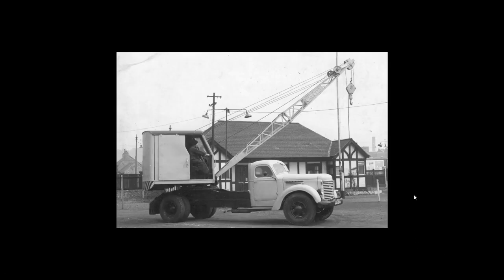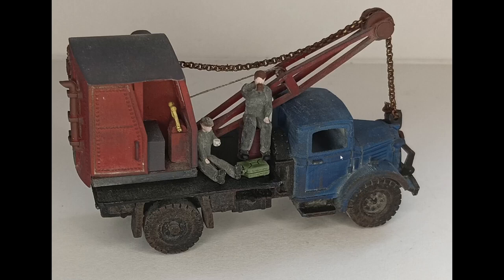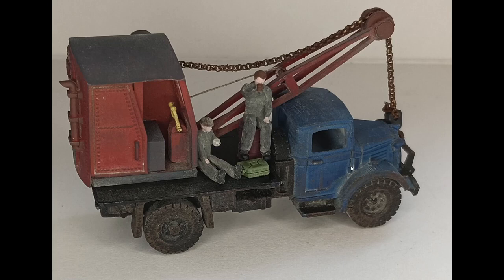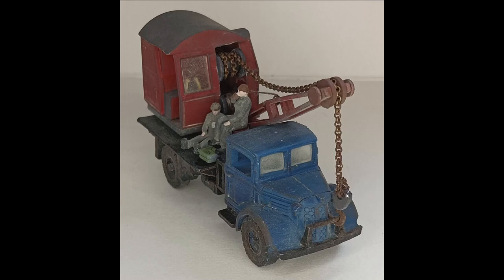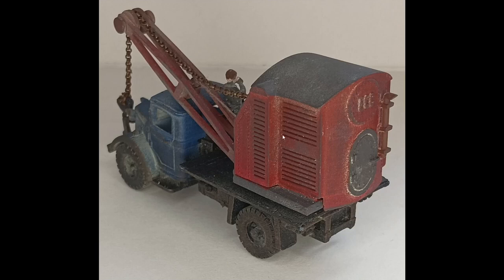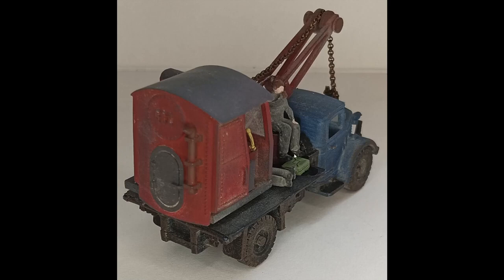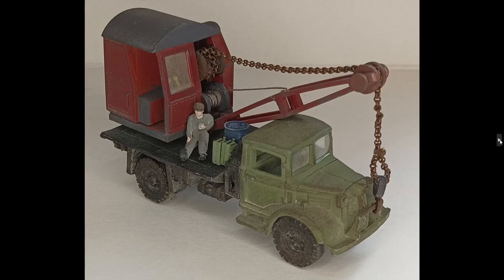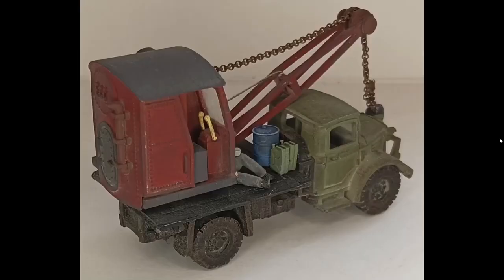22 Essex Brick March 2023 Update Part 3